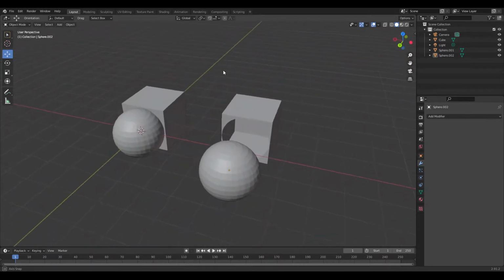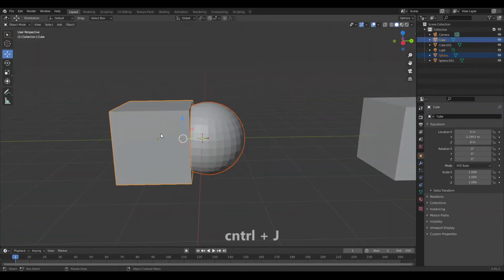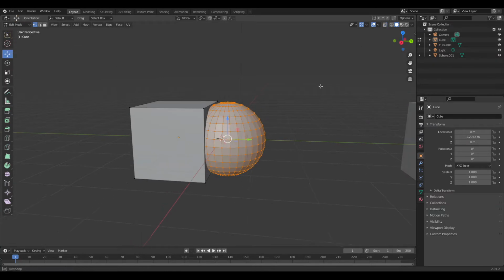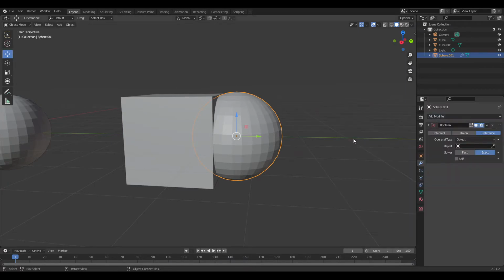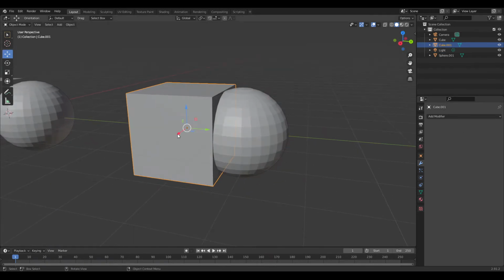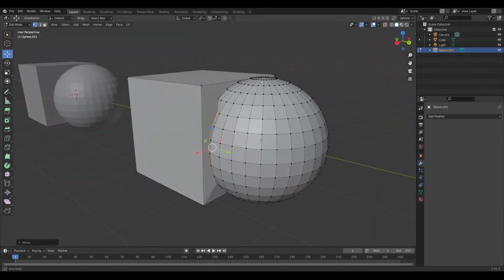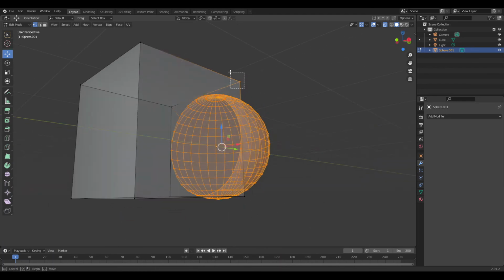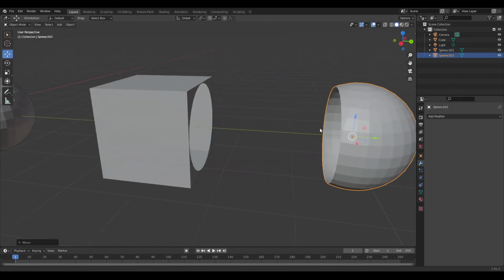How to merge and separate objects (Blender tutorial)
Blender beginnner series showing you the basics of blender. Learn how to make your first project in blender. Today we are going to show how to merge and separate objects.